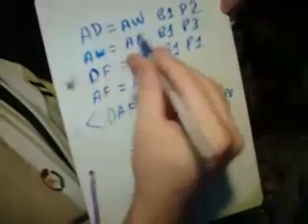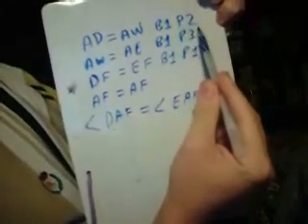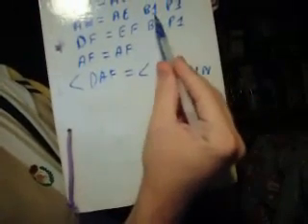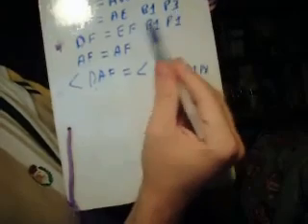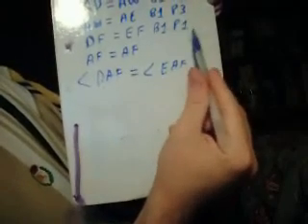Euclid B1 P9 Part 2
This concludes my discussion of Euclid's Elements Book 1 Proposition 9.